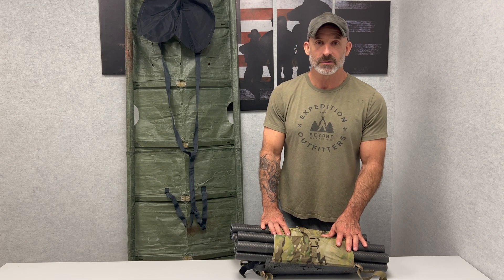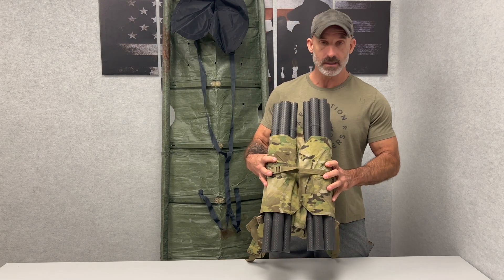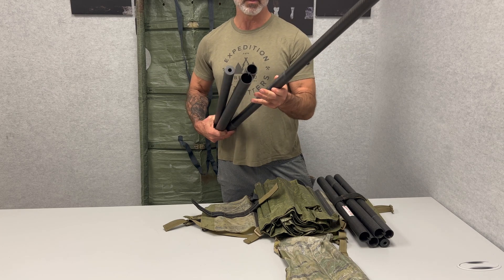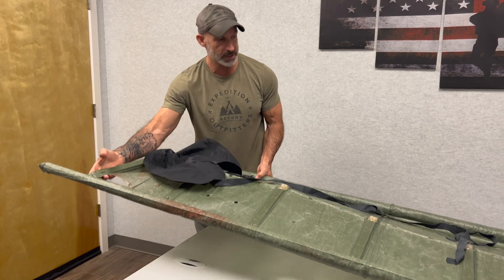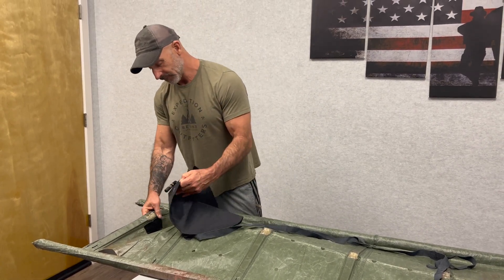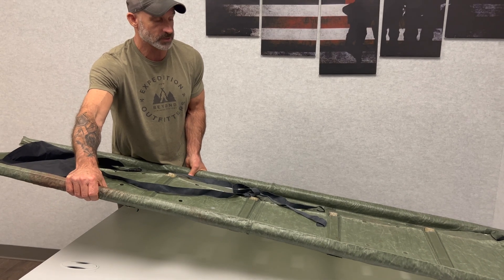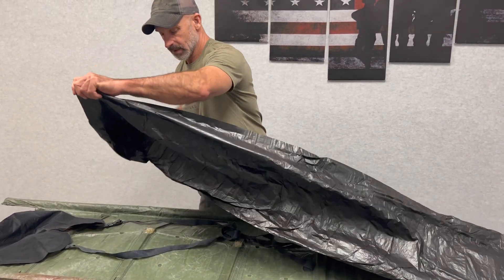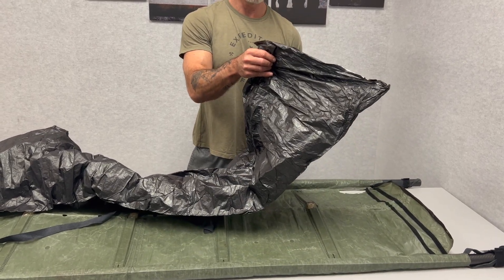MATBOCK R-LIFT (Rigid Litter) - 2023 Update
- The R-LIFT is a fully rigid litter that deploys in seconds utilizing the Combat Carbon Poles. It boasts a maximum load-carrying capacity of 400 lbs. The litter is constructed from MATBOCK's Ghost Heavy material, offering extremely high abrasion resistance and strength. It will not absorb chemical or biological hazards. The R-LIFT is constructed entirely with Kevlar webbing and thread to prevent corrosion and fully decontaminate without material degradation. The R-LIFT has a built-in inflatable air bladder to support the head and align the spine. Additionally, the R-LIFT comes with a replaceable integrated emergency blanket that can be deployed quickly to prevent hypothermia. Lastly, the stretcher offers straps to securely attach the patient while moving over rough terrain.

Features:
- Smallest and Lightest fully rigid stretcher on the market
- Decontamination Ready - Ultra High Molecular weight Polyethylene material, Kevlar stitching, and Kevlar webbing
- Built-in inflatable air bladder to support the head and align the spine
- Patient securing straps
- Integrated replaceable emergency blanket
- 400 Lb carrying capacity